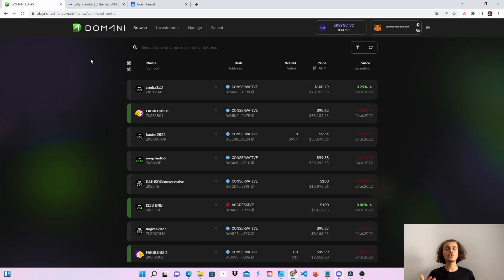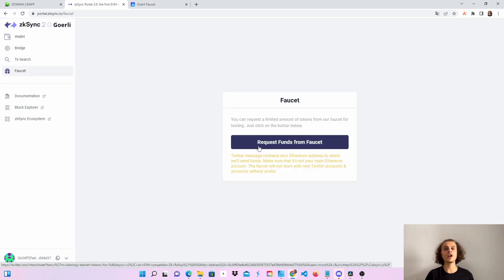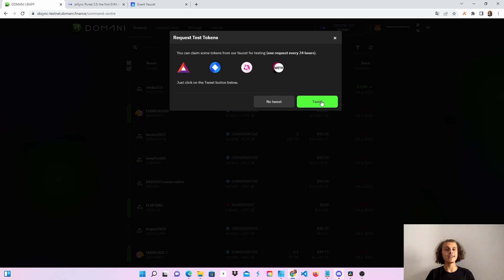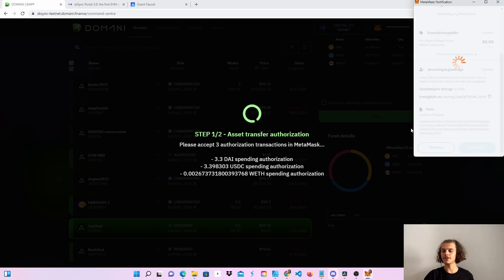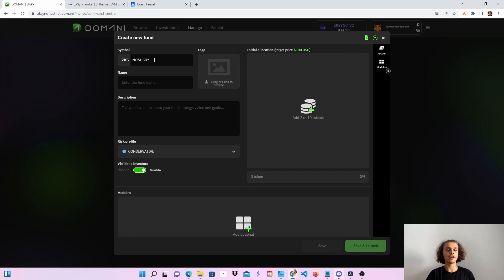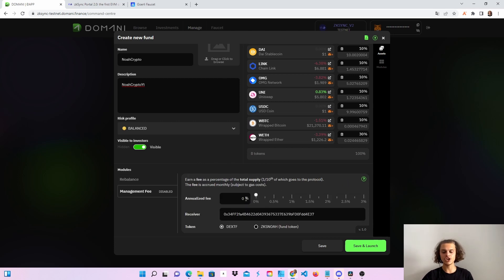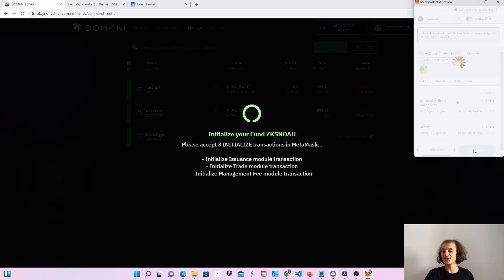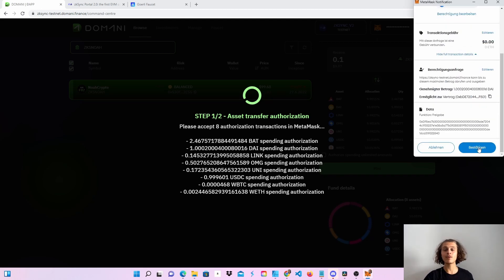Domani TESTNET | on zkSync 2.0 | zkSync Airdrop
In this video I will show you how to do the Domani Testnet. Have fun!

⏳Timestamp⌛️

00:00 Intro
00:48 Bridge to zkSync Goerli
03:27 Invest in a fund
06:03 Create a fund
10:03 Outro